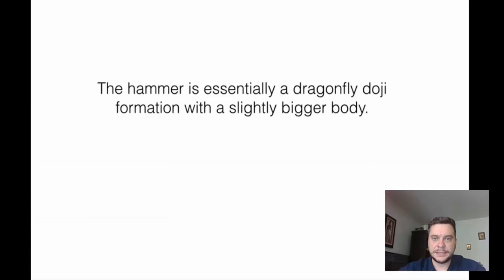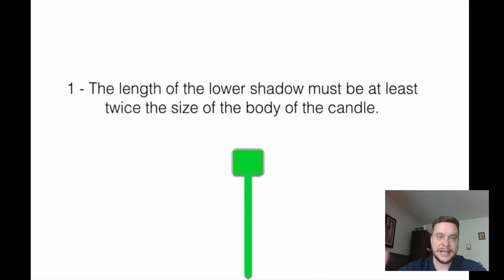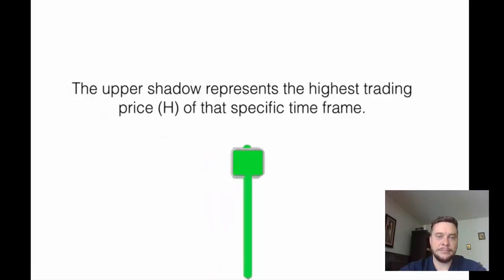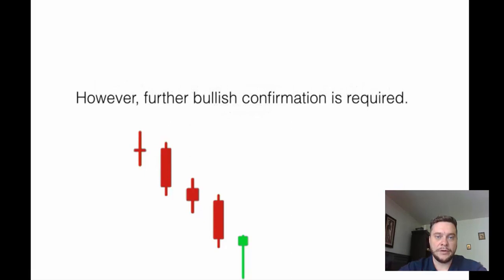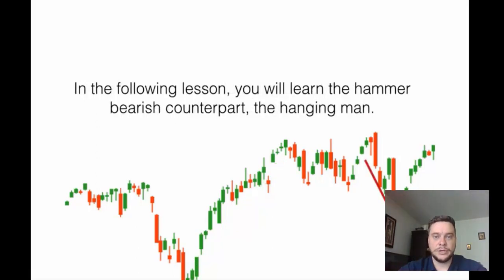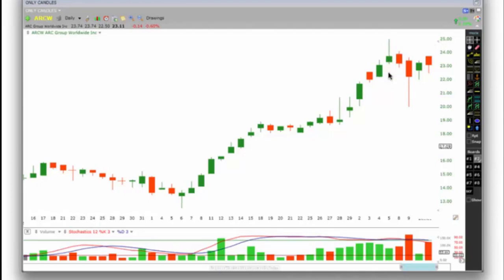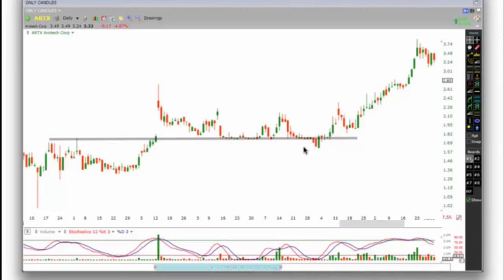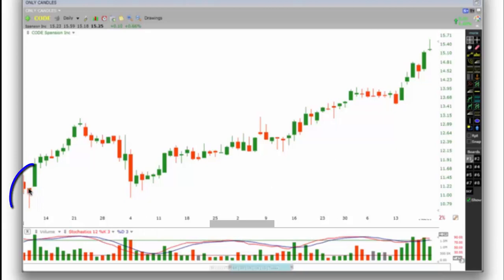Learn To Read Charts. Powerful Candlestick Patterns | Hammer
In this video, i will show you how to read charts, powerful candlestick patterns-hammer.

U.S. and Canada traders accepted!